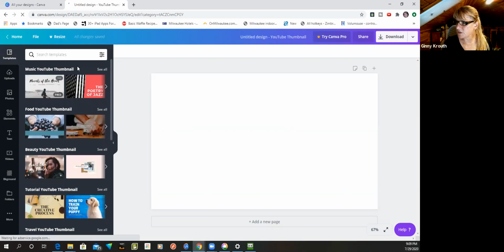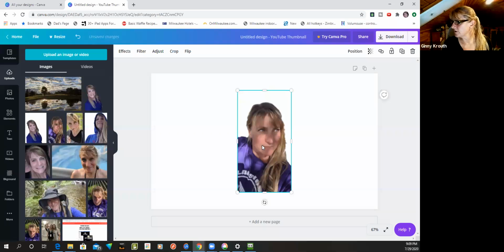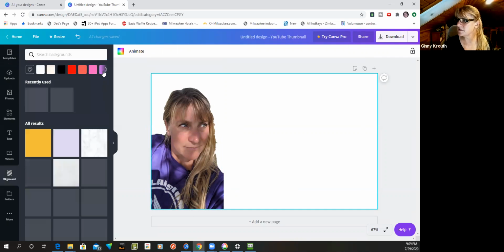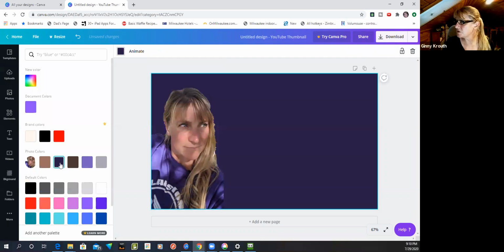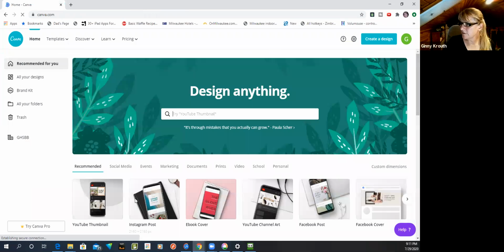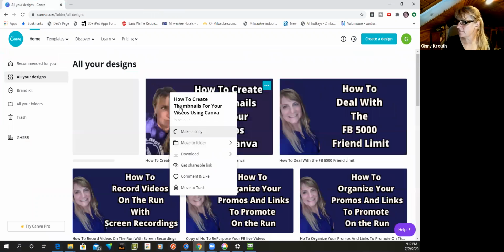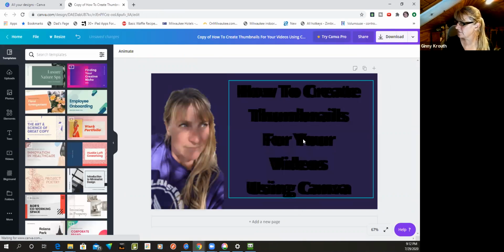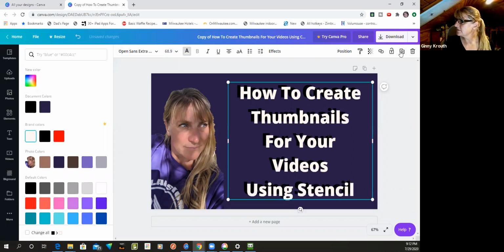How To Create Thumbnails For Your Videos Using Canva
I show you how I make thumbnails for my videos easily and quickly using Canva.

1:00 How to create your thumbnail in Canva
1:15 Use your photos in your  thumbnail
1:35 Pick a background color
1:57 Add text
2:19 Make the text pop with an outline in Canva
3:43 How to use previous thumbnails as a template for more videos